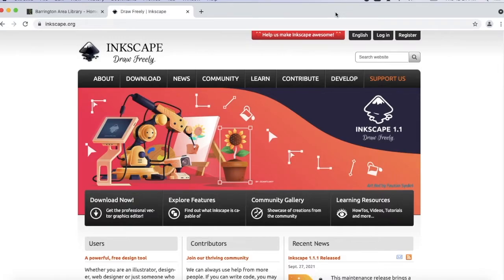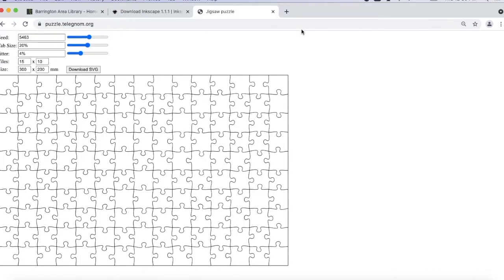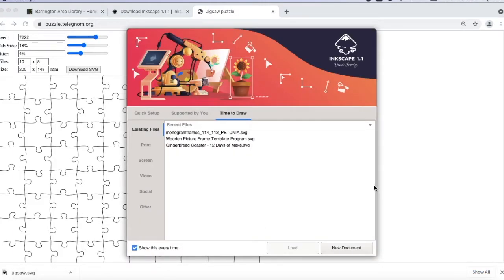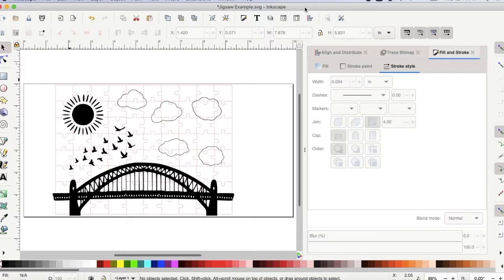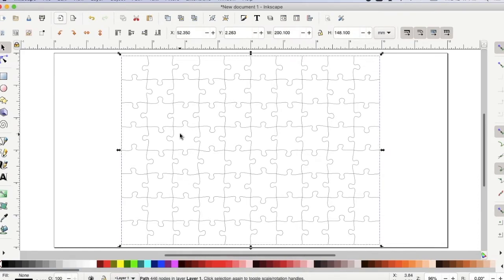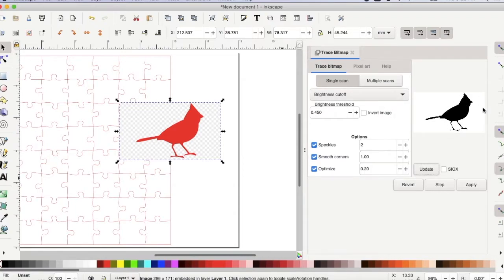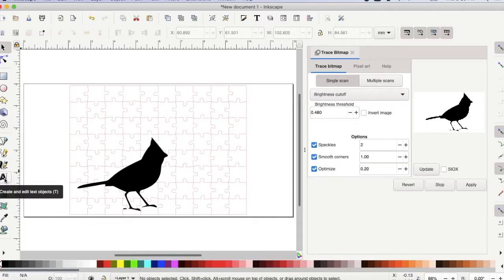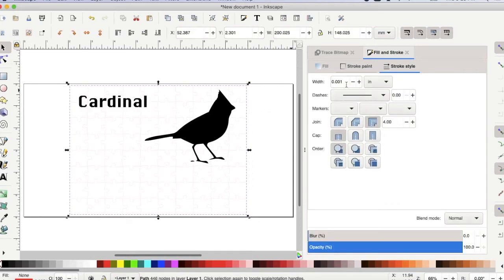Laser Cut Jigsaw Puzzle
Follow along as Digital Services Specialist, Ken, provides a video with step-by-step instructions on how to create a custom wooden laser cut jigsaw puzzle.